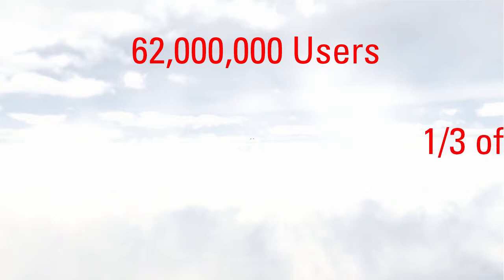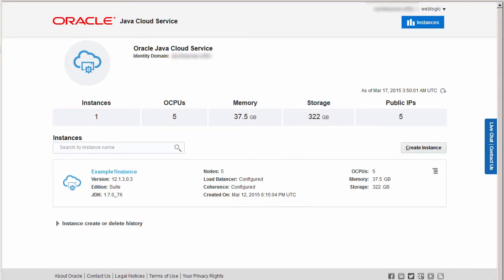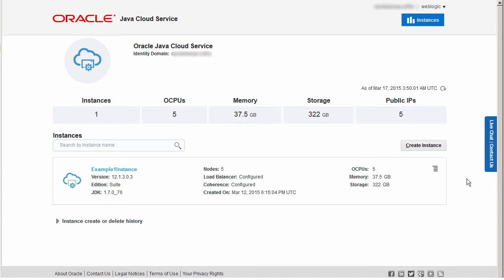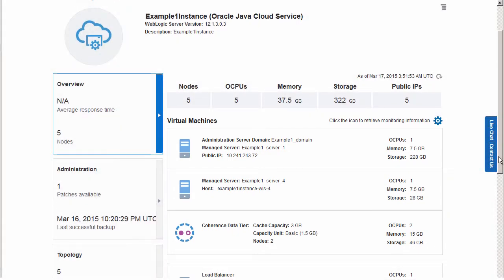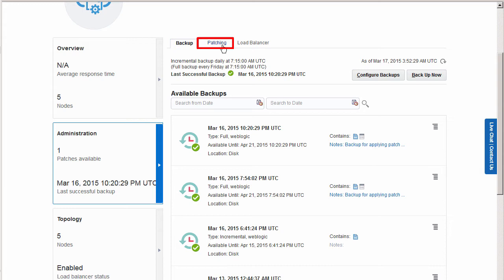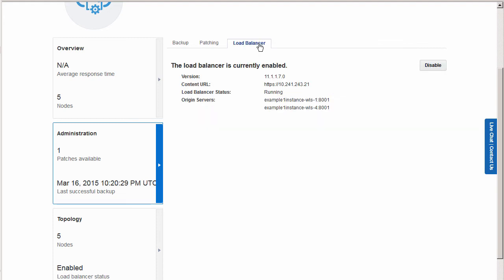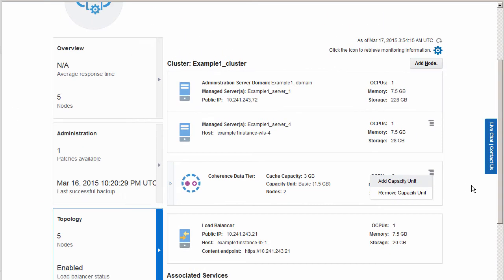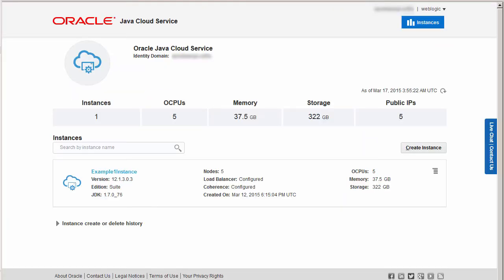Oracle Java Cloud Service Product Tour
Take a product tour of  Oracle Java Cloud Service.